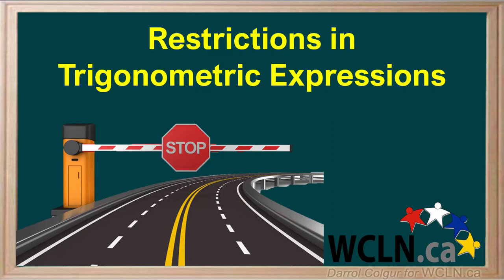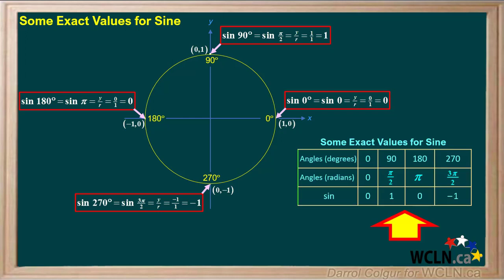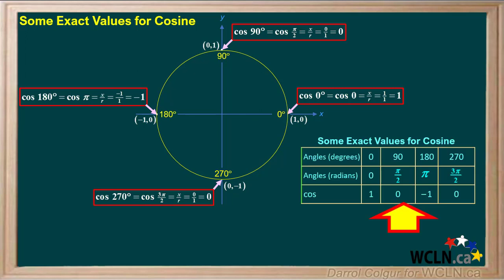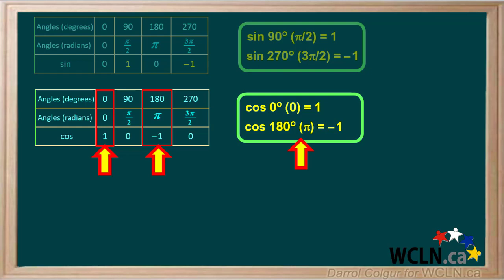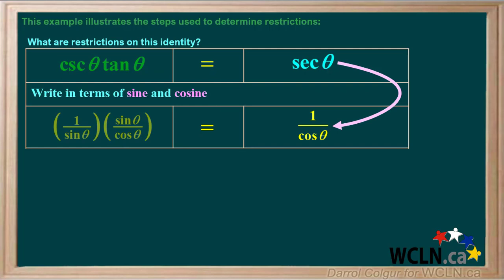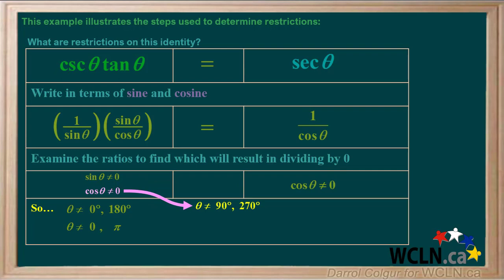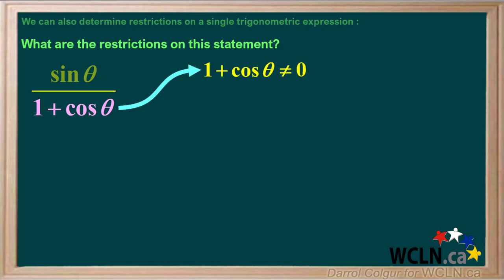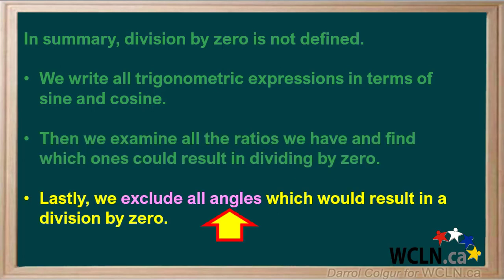WCLN - Restrictions in Trigonometric Identities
Restrictions in Trigonometric Identities